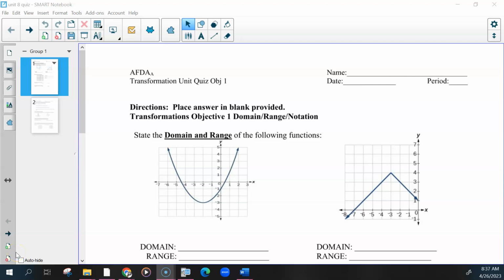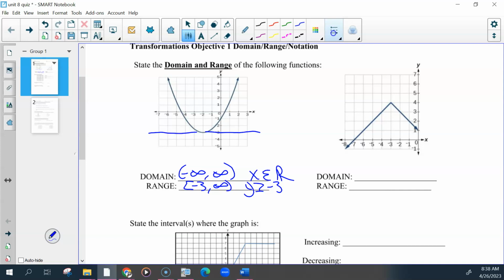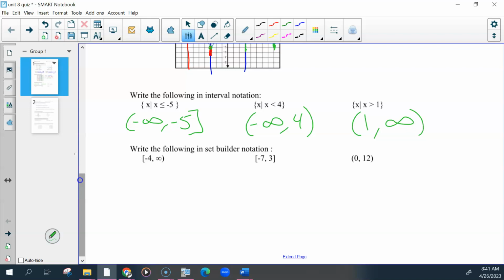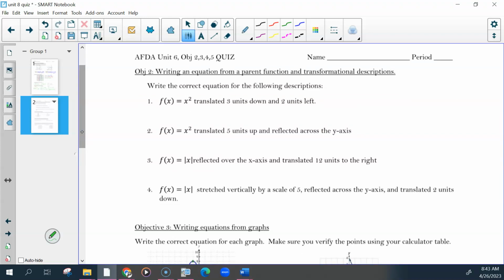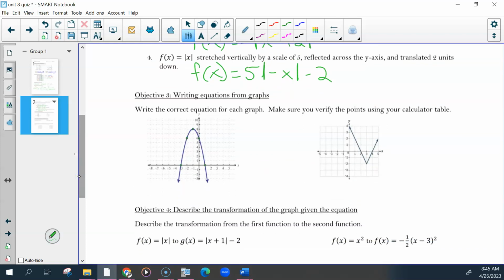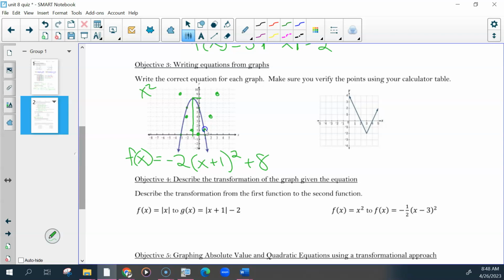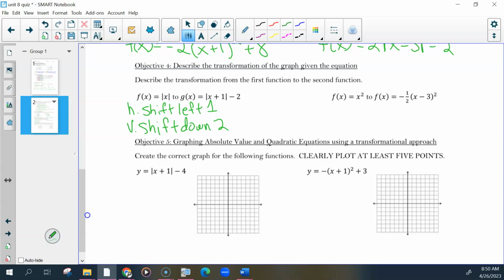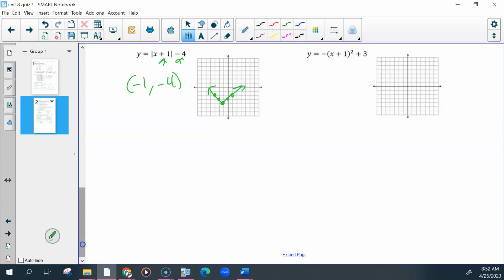AFDA 3rd 4-26